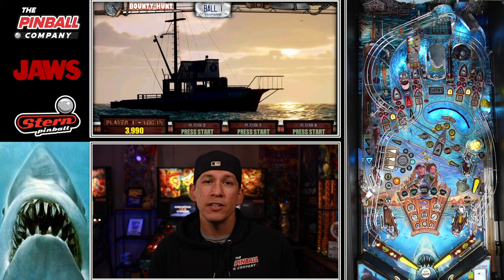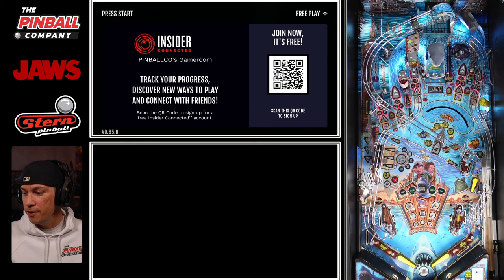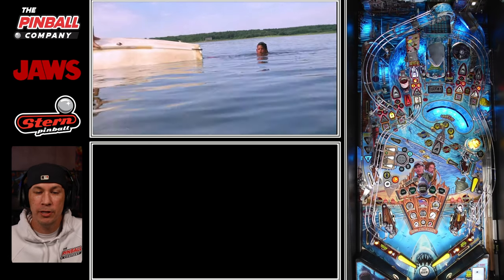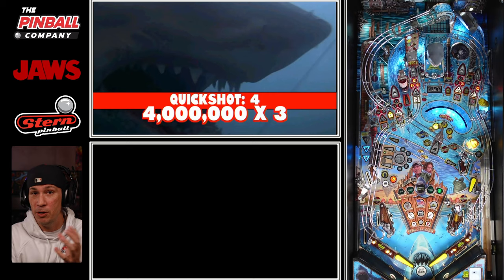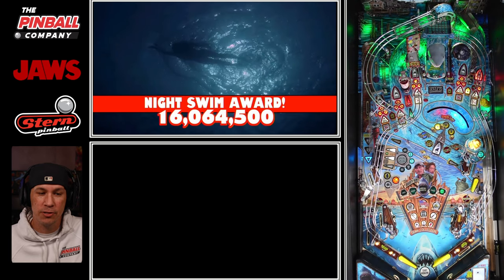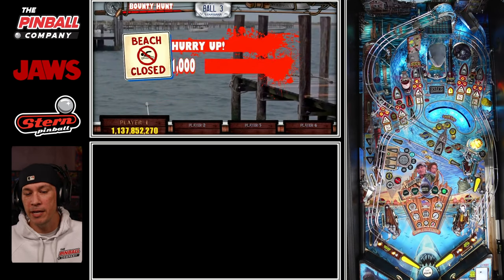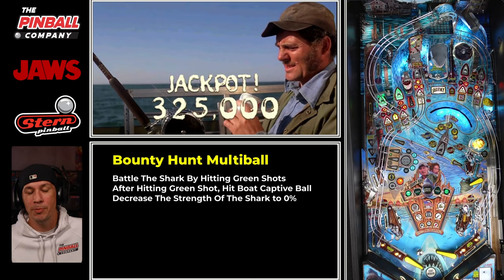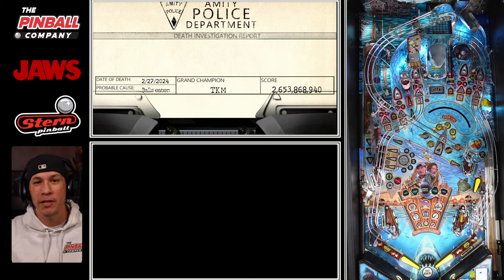How To Win Your JAWS Launch Party - Stern Pinball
This is a video explaining different launch party strategies for Stern Pinball's newest pinball machine JAWS.  The gameplay featured in this video is on a JAWS Pro model operating on v0.85 code.

Discussing different tactics
Discussing billboards on the playfield
Discussing preferred Encounters
Show full gameplay
Ideal for players who want to progress further into the game
Featuring: JAWS Pinball Machine – Pro Model
Running on 0.85 Code

Order a JAWS pinball machine today!

▶ Limited Edition Model - SOLD OUT

Chapters -
00:00 - Intro
01:47 - Tactics & General Strategy
09:20 - Gameplay
22:50 - Ball 2
26:15 - Ball 3